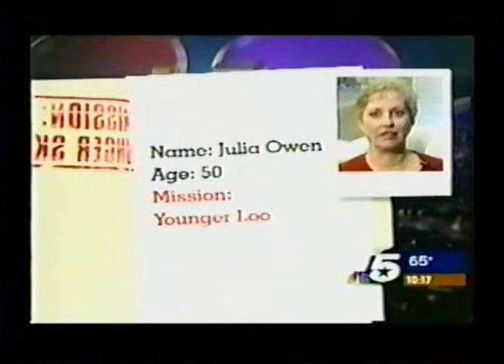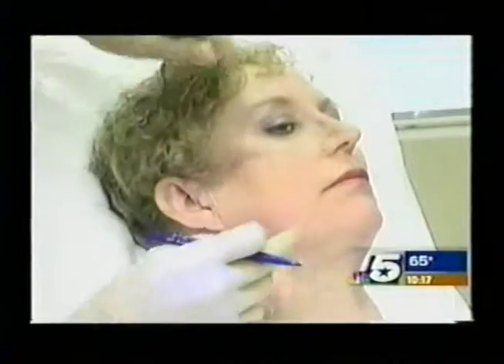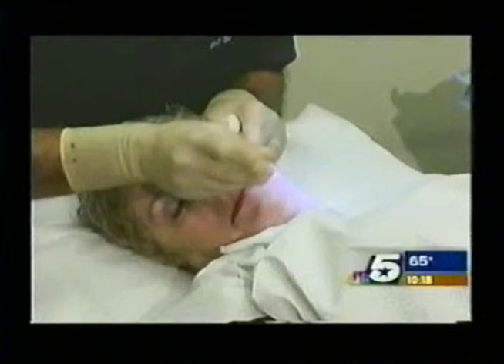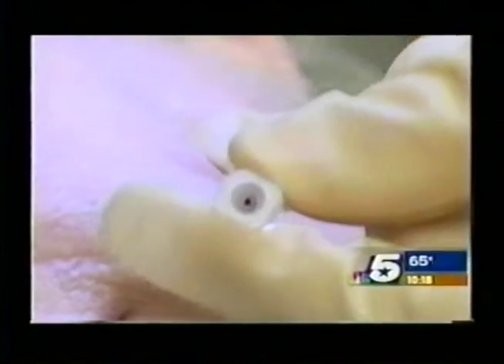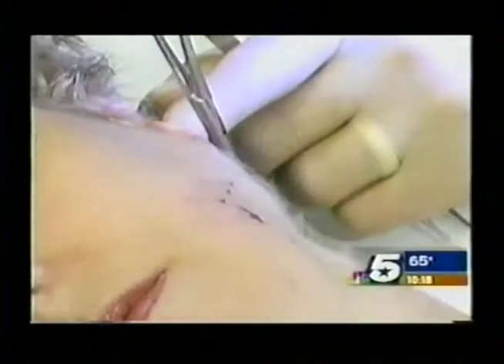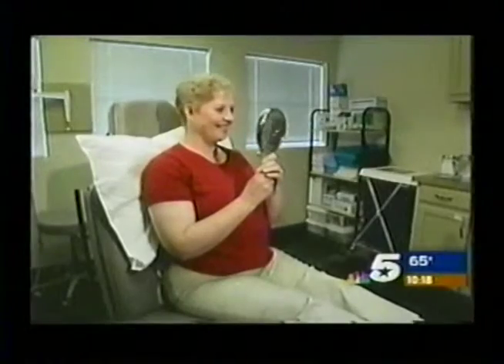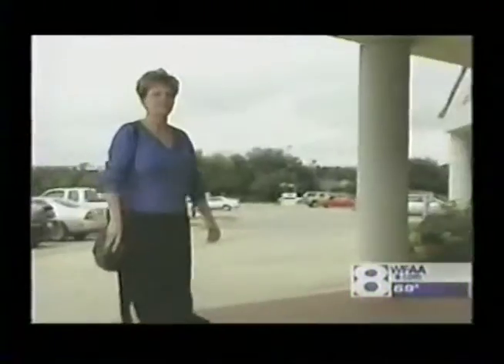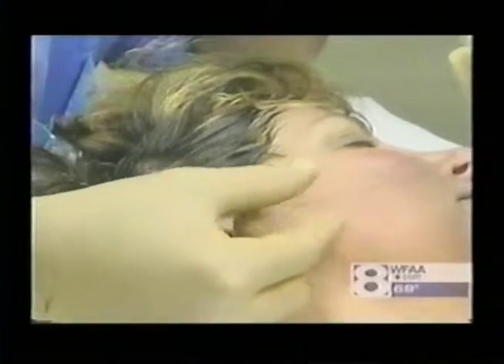Dr. Mulholland Created ThreadLift® On ABC News | SpaMedicaTV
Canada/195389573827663